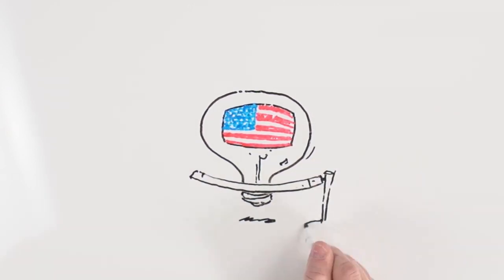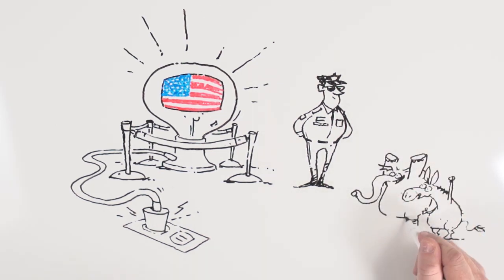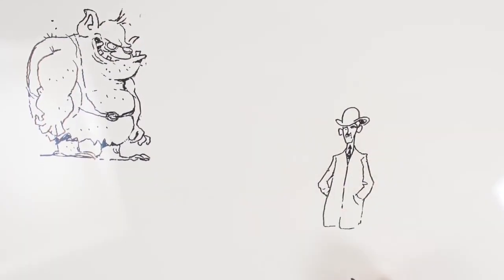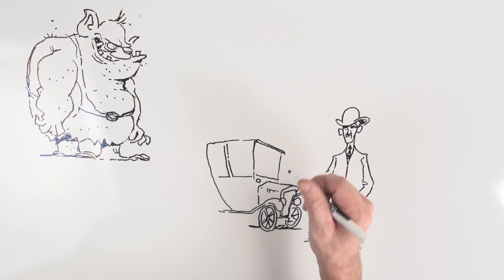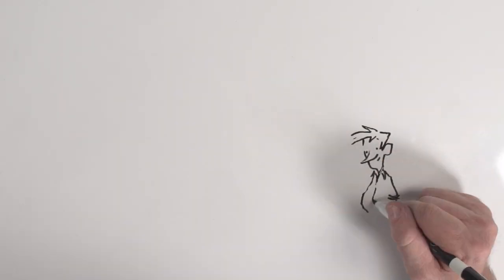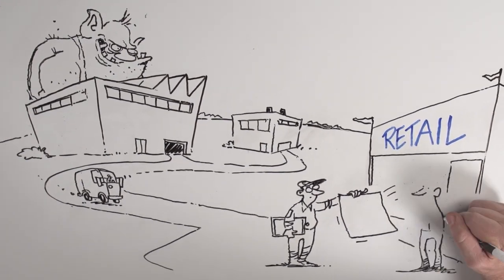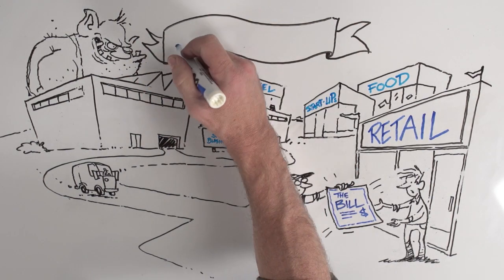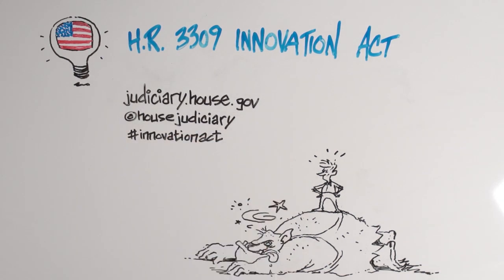Henry Ford, Patent Trolling, & the Innovation Act: A Patent Reform Primer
Think patent trolling doesn't affect you? Think again. Patent trolling takes money directly out of the pockets of hard working American people. Watch this video and learn more about this important legislation aimed at protecting and promoting American innovation.